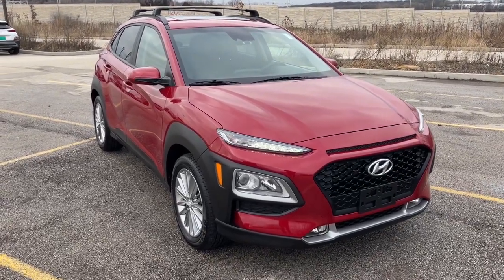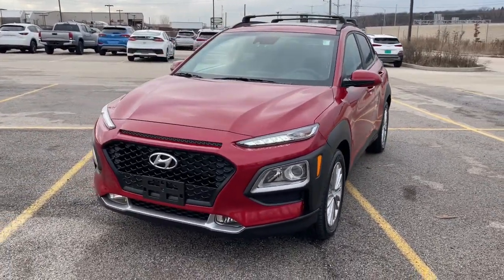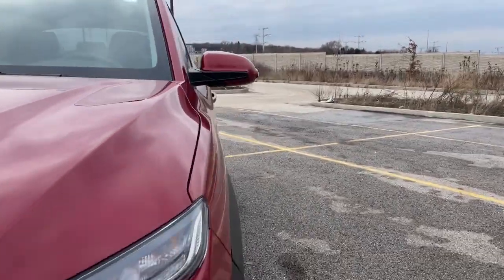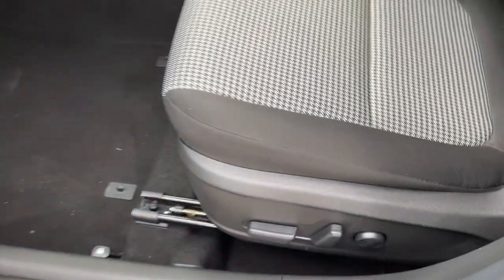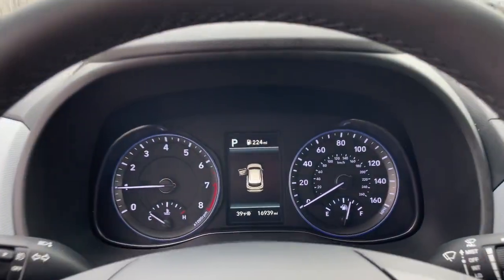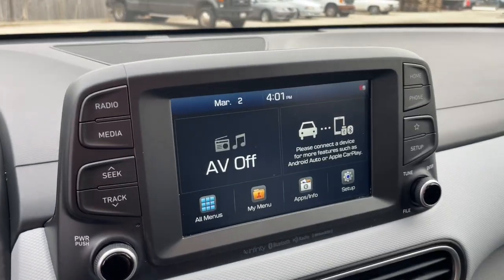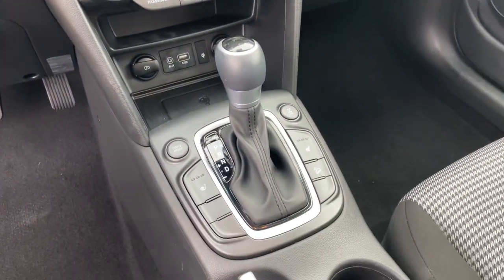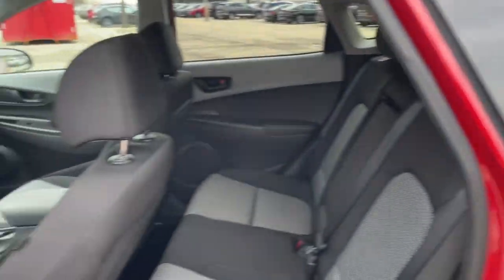2020 Hyundai Kona Downers Grove, Elmhurst, Naperville, Lislie, Countryside, IL H25471XA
Pulse Red Used 2020 Hyundai Kona SEL Plus available in Downers Grove, Illinois at Pugi Hyundai Mazda VW. Servicing the Elmhurst, Naperville, Countryside, Lislie, IL area.

2020 W. Ogden Ave

Recent Arrival!Odometer is 6220 miles below market average!CARFAX One-Owner. Clean CARFAX.Pulse Red 2020 Hyundai Kona SEL Plus26/30 City/Highway MPG 26/30 City/Highway MPGCertified.Hyundai Certified Pre-Owned Details:* Limited Warranty: 60 Month/60,000 Mile (whichever comes first) from original in-service date* Warranty Deductible: $50* 173+ Point Inspection* Vehicle History* Roadside Assistance* Includes 10-year/Unlimited mileage Roadside Assistance with Rental Car and Trip Interruption Reimbursement; Please see dealers for specific vehicle eligibility requirements. 10-Year/100,000 Mile Hybrid/EV Battery Warranty. 3 months Siru-iusXM trial subscription* Powertrain Limited Warranty: 120 Month/100,000 Mile (whichever comes first) from original in-service dateOne Owner Accident Free Carfax Report, Kona SEL Plus, AWD.Awards:* 2020 KBB.com Best Buy Awards * 2020 KBB.com 10 Coolest New Cars Under $20,000SEL Plus6-Speed Automatic with Shiftronic I4 AWD